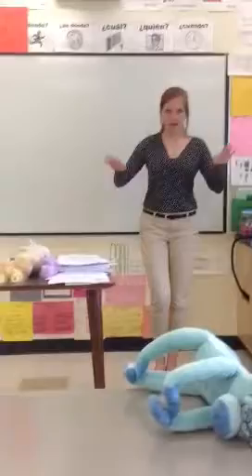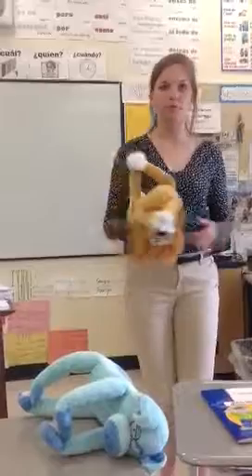Elementary french lesson 6